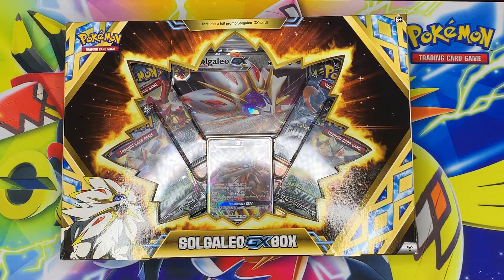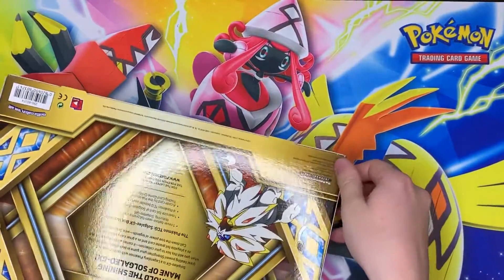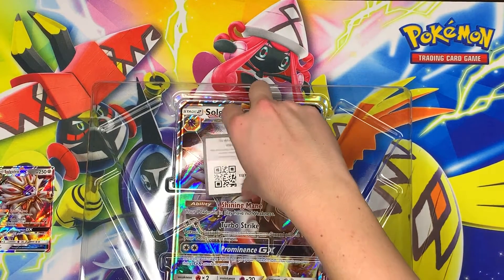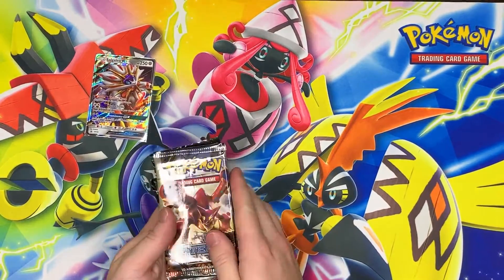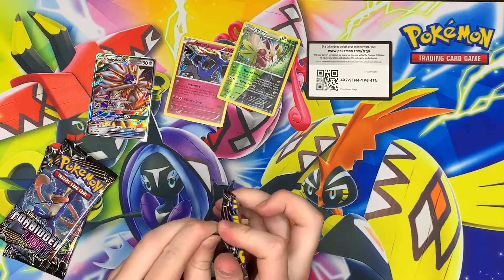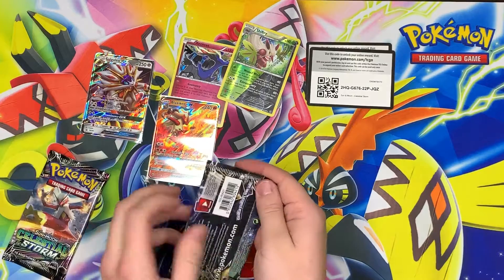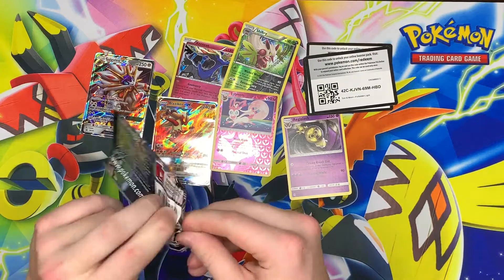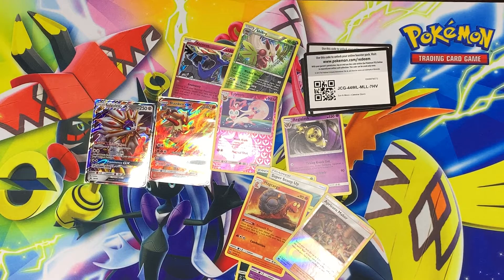Solgaleo GX Box Opening!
Today we are opening up a Solgaleo GX Box!